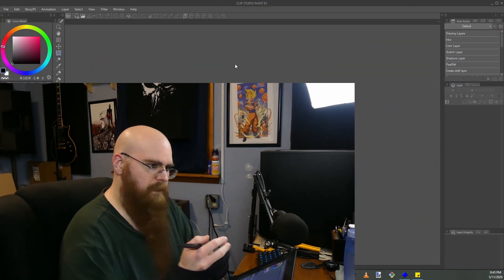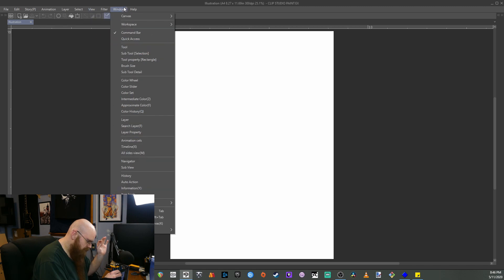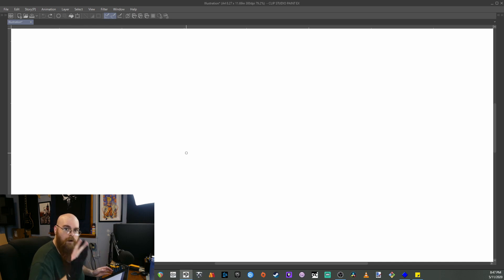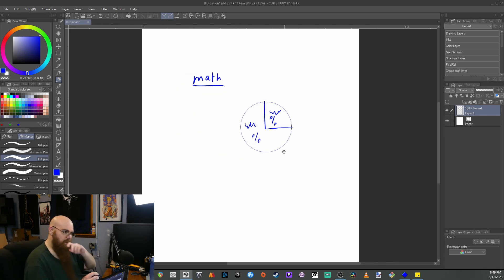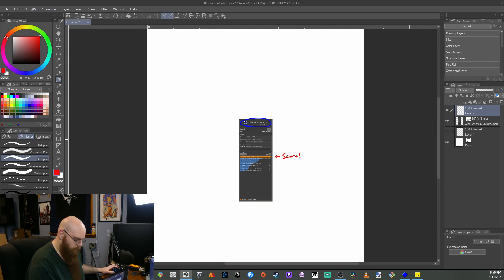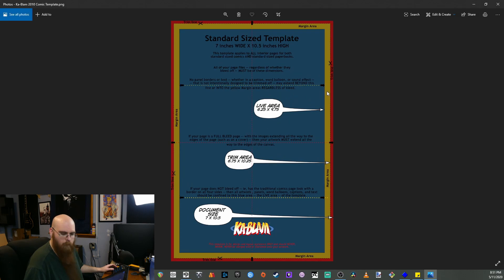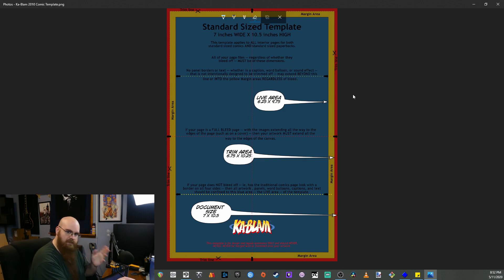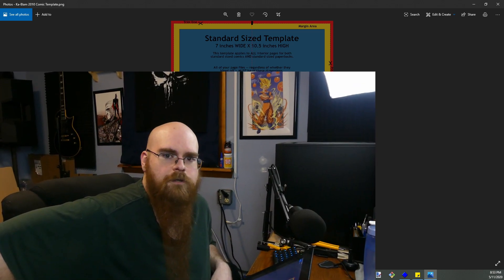Using A Graphics Tablet for Teaching | Display Tablet Tutorial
In this video i show you how to use your Graphics or Display tablet for teaching and conference calls.

For Graphics Tablets, i recommend these two:
Veikk A15 Pro

For Display Tablets, these models are great:
Huion Kamvas Pro 13